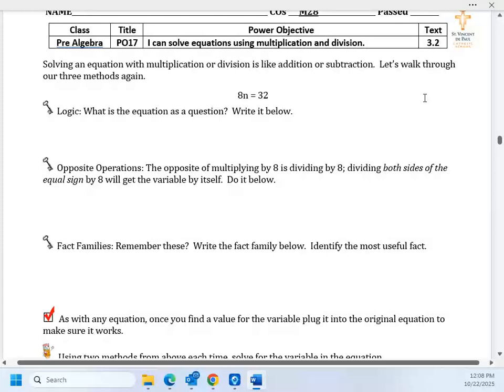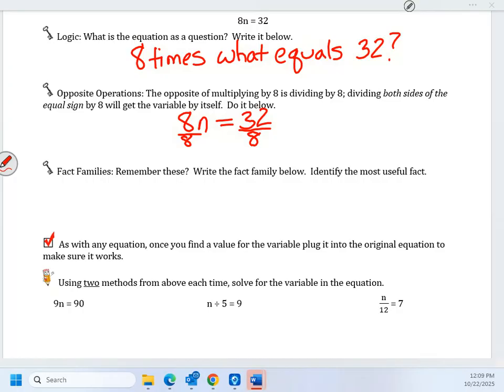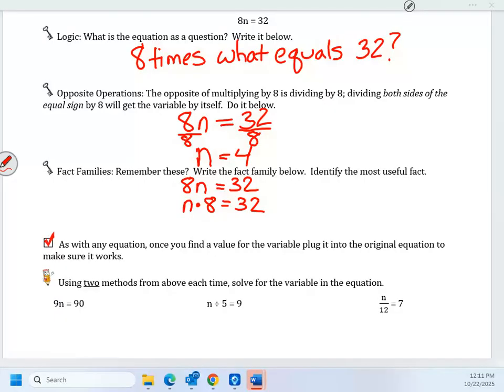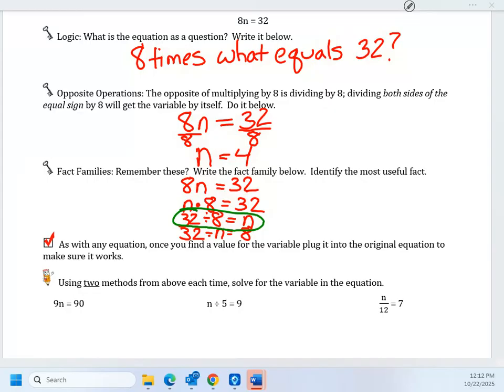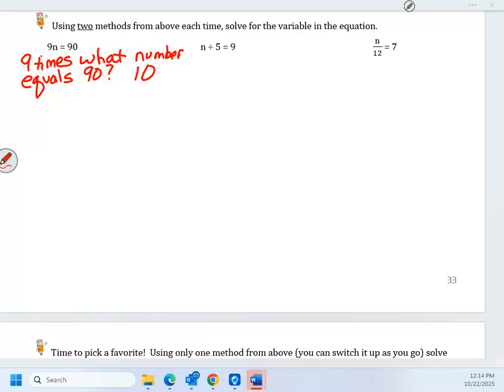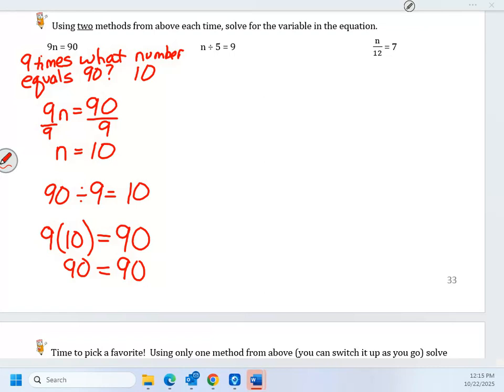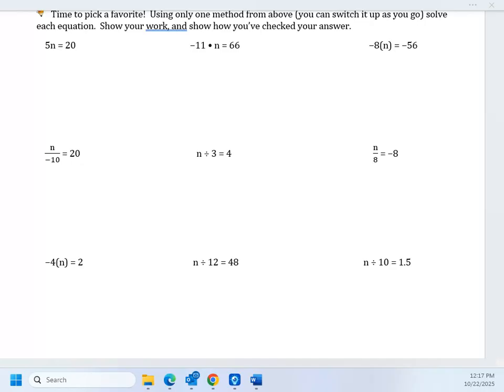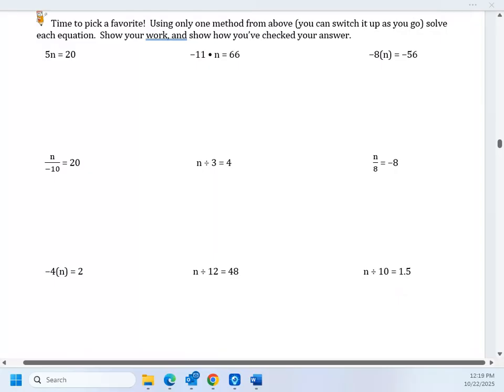10/22/25 PA PO17